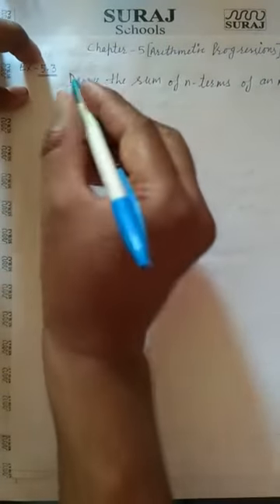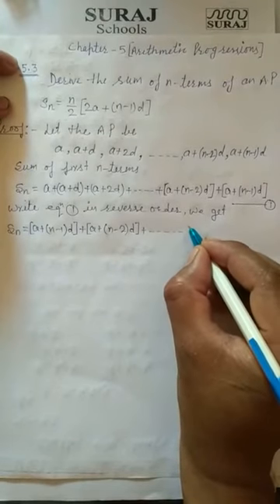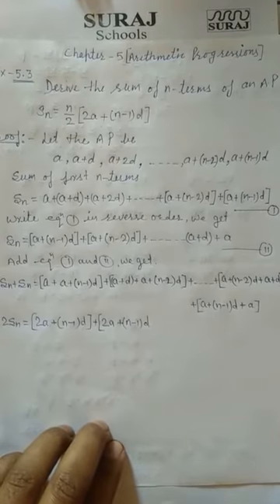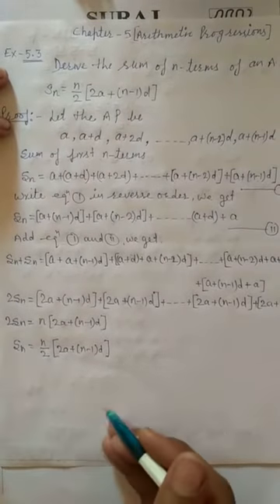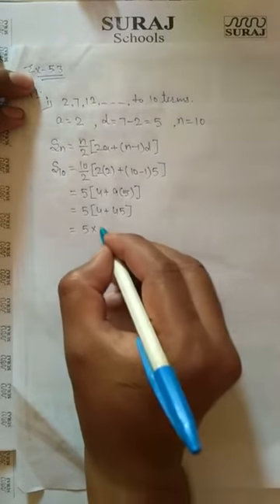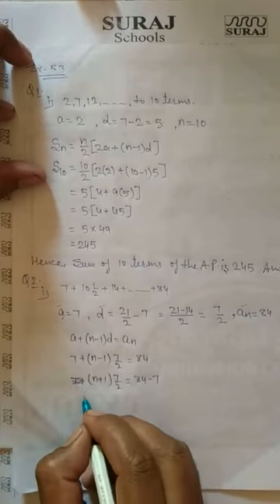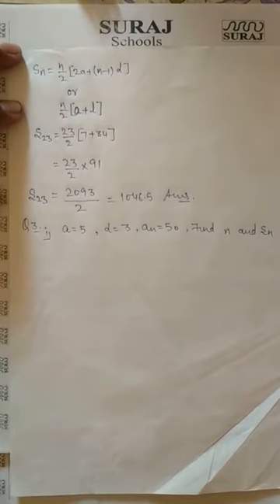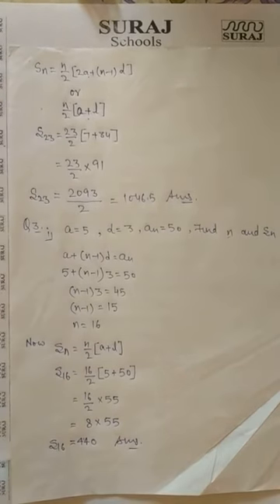Class-10th Chap-5(Arithmetic progression) Ex-5.3 (part-1) By Krishan kumar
Class-10th
Chap-5(Arithmetic progression)
Ex-5.3 (part-1)
By Krishan kumar